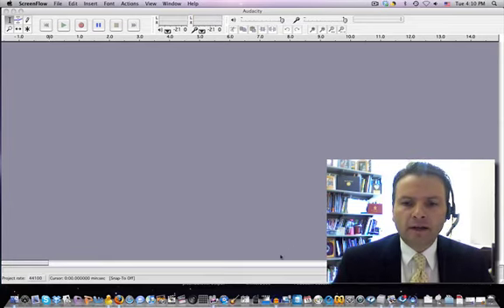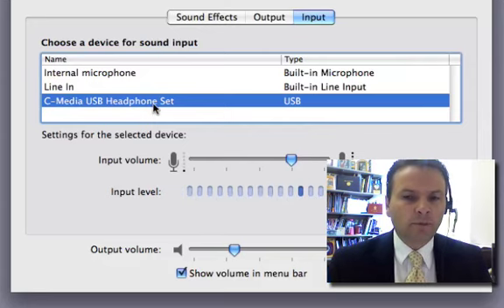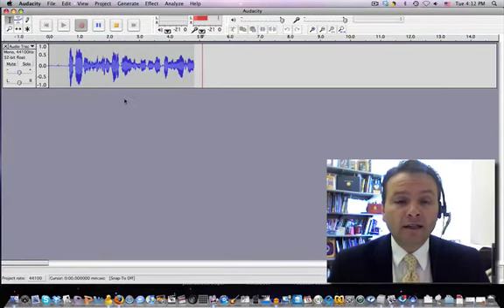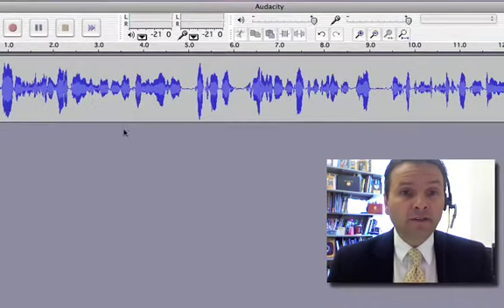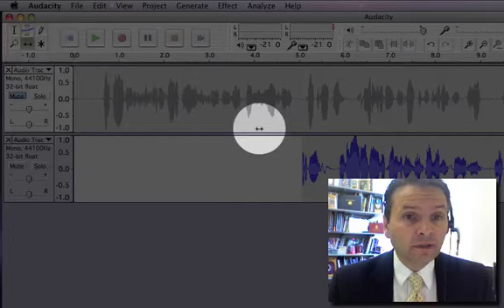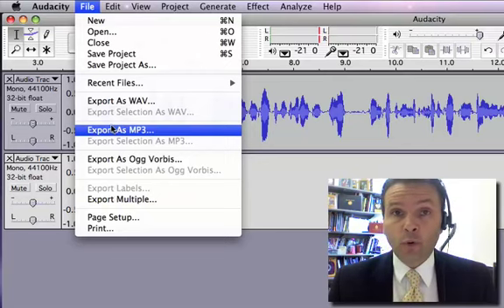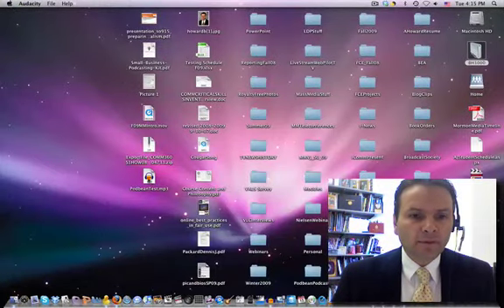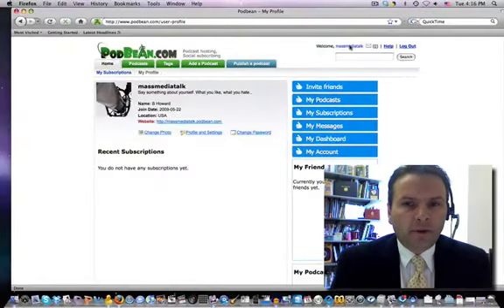PodbeanAudacity.mov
Audacity Tutorial